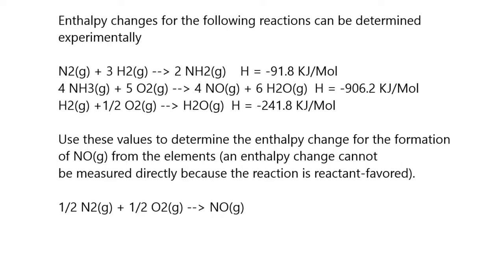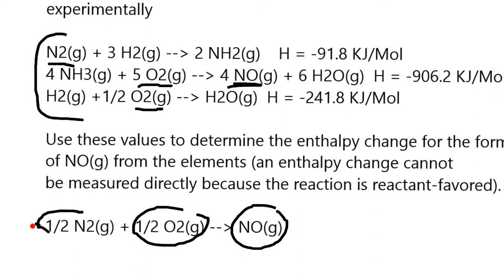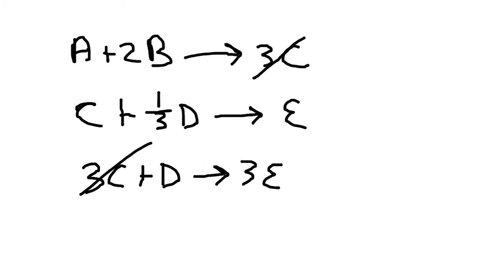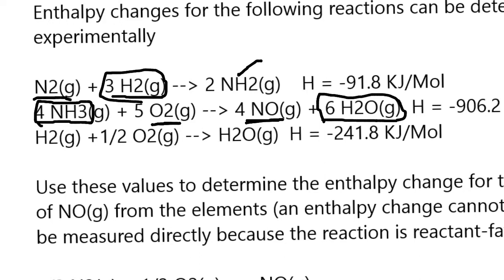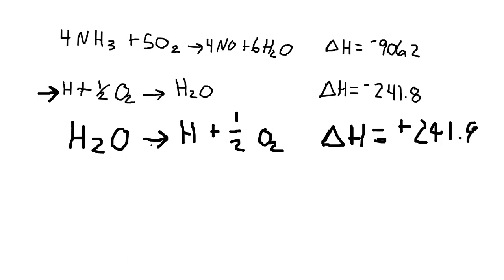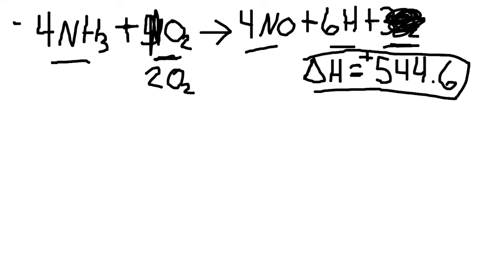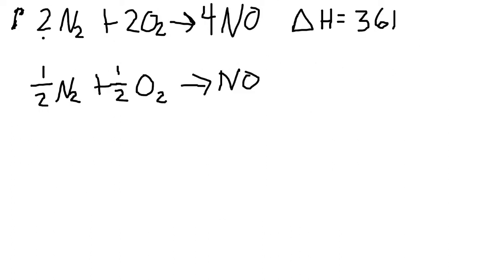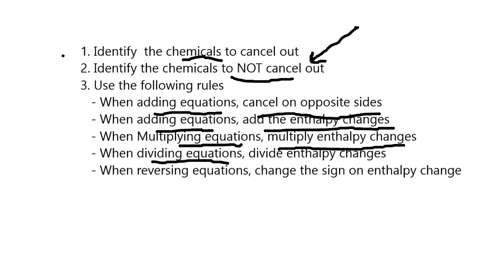Hess's Law Practice Problem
Enthalpy changes for the following reactions can be determined
experimentally

N2(g) + 3 H2(g) --yield-- 2 NH3(g)    H = -91.8 KJ/Mol
4 NH3(g) + 5 O2(g) --yield-- 4 NO(g) + 6 H2O(g)  H = -906.2 KJ/Mol
H2(g) +1/2 O2(g) --yield-- H2O(g)  H = -241.8 KJ/Mol

Use these values to determine the enthalpy change for the formation
of NO(g) from the elements (an enthalpy change cannot
be measured directly because the reaction is reactant-favored).

1/2 N2(g) + 1/2 O2(g) --yield-- NO(g)